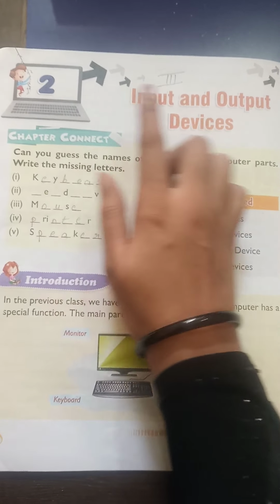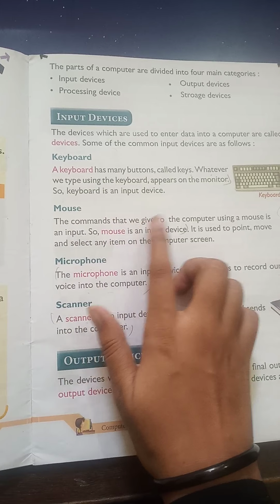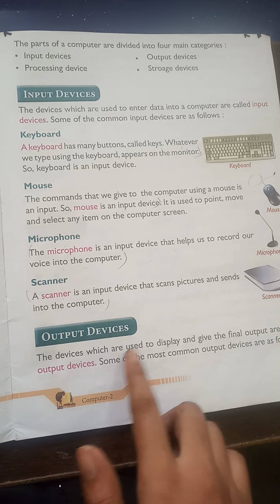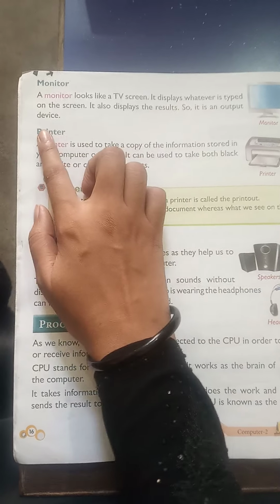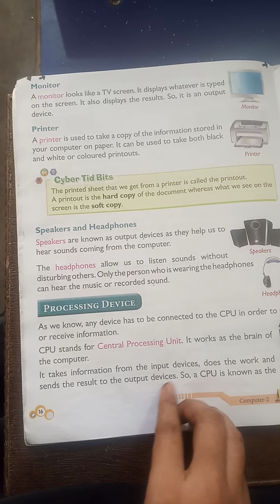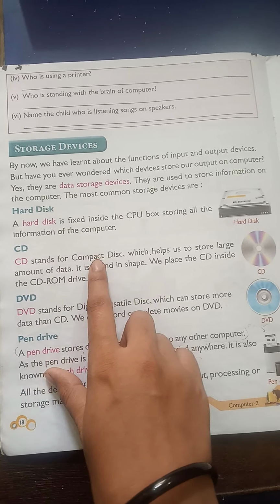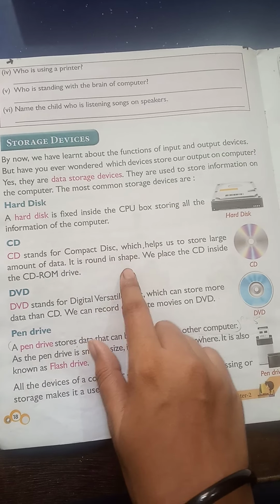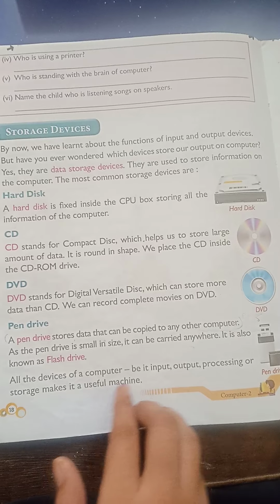28 July 2021